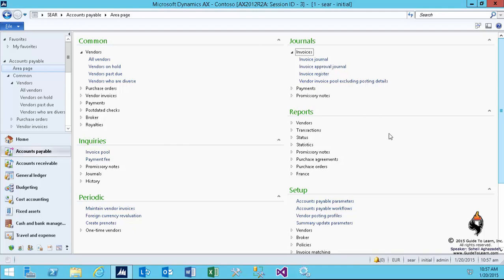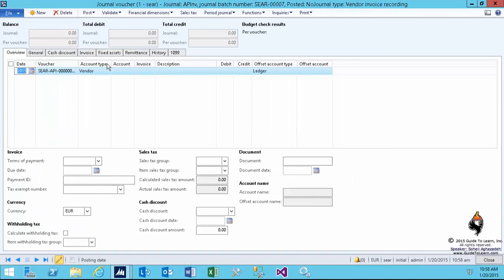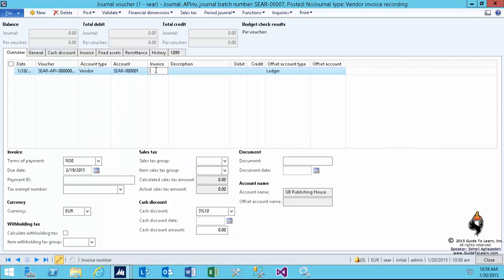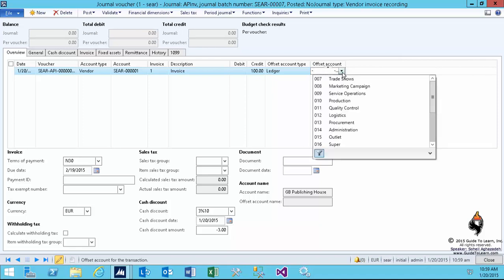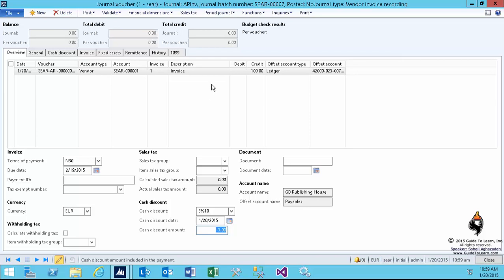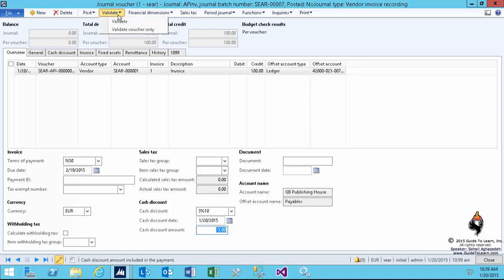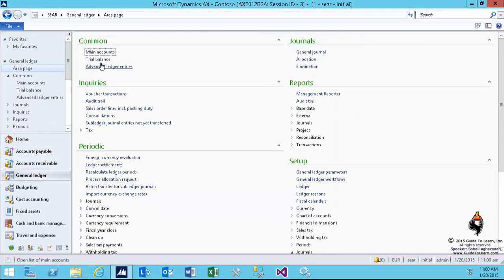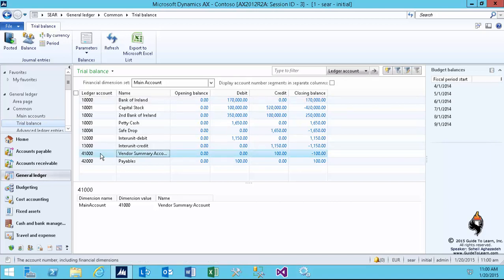Accounts payable in Microsoft Dynamics AX 2012 R3